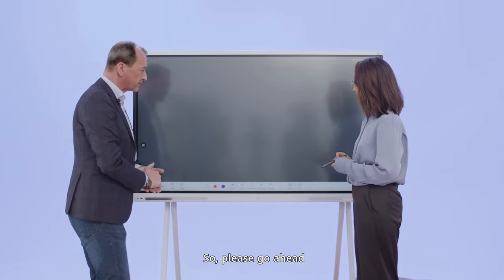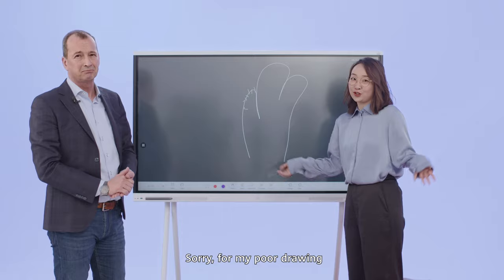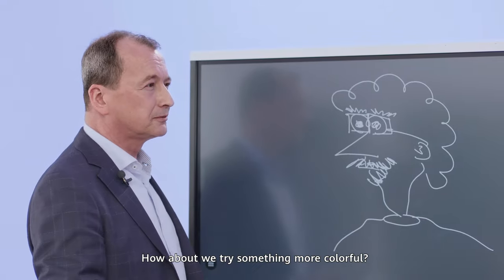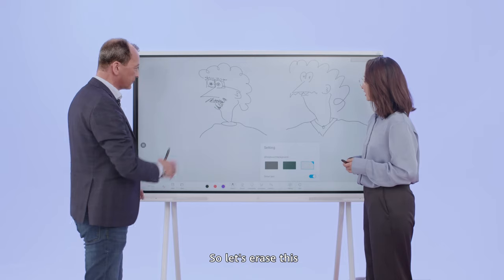Unboxing Video of HUAWEI IdeaHub Board With Subtitle